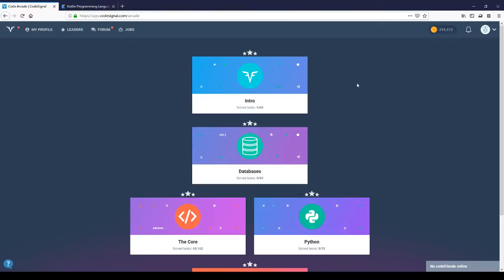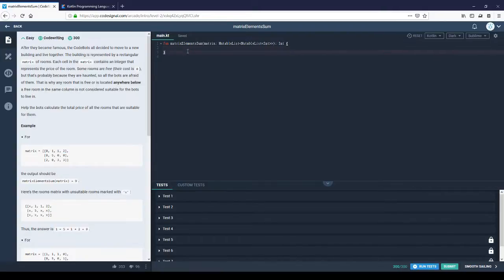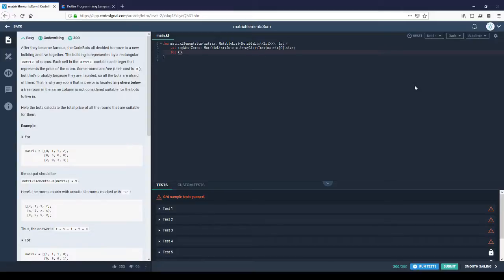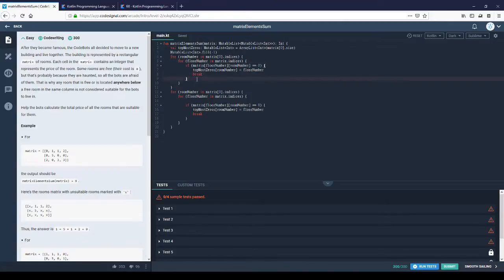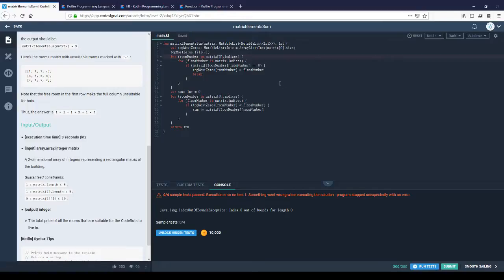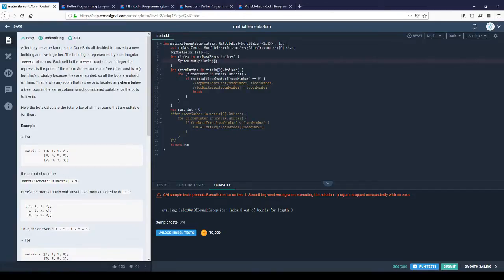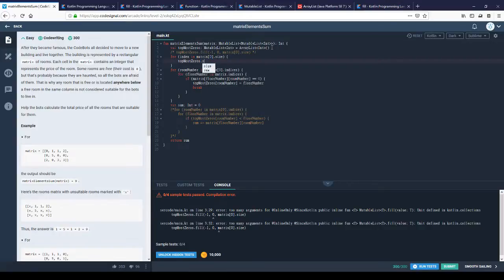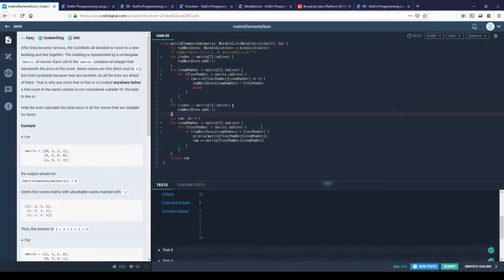Learning Kotlin Live Episode 7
Contents:

Revisited CodeSignal problem: matrixElementsSum